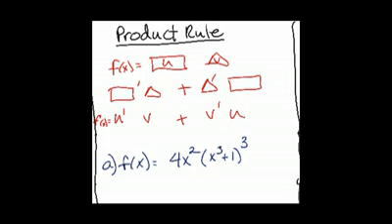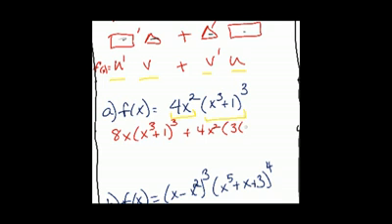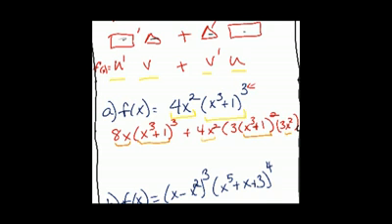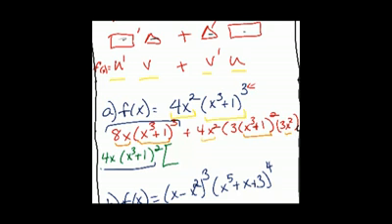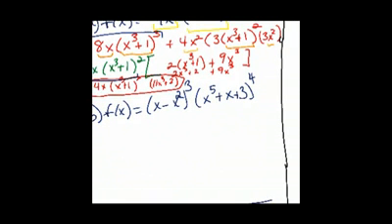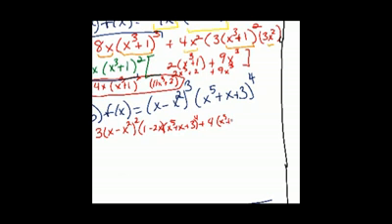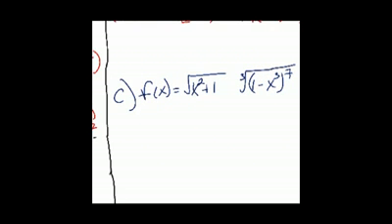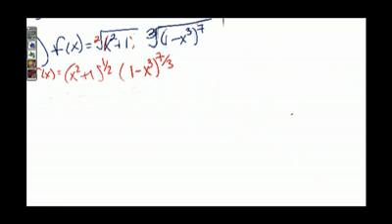[Math] [Calculus I]- Product Rule (Example 2)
Product Rule (Example 2)